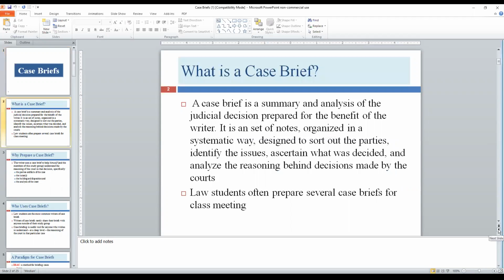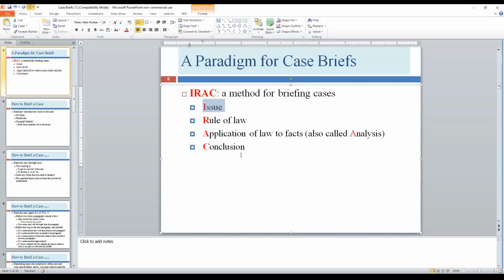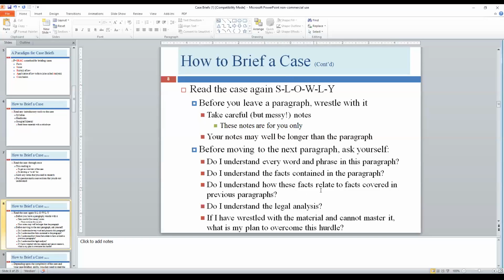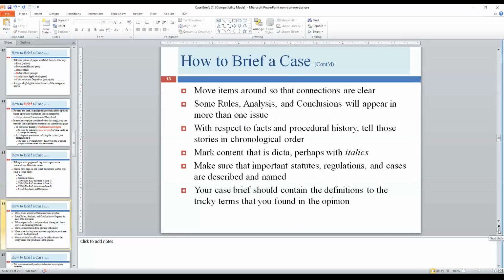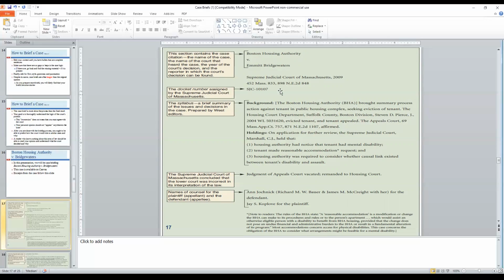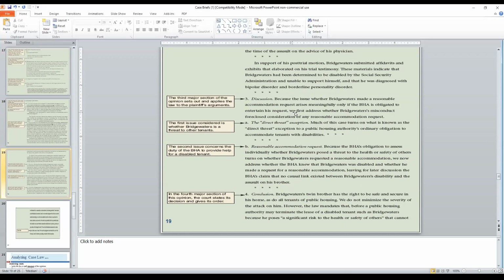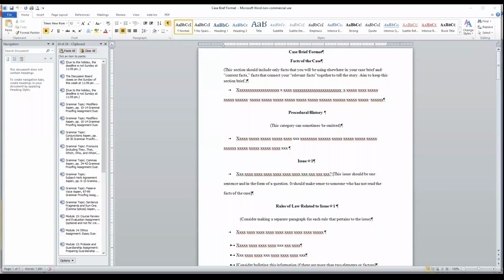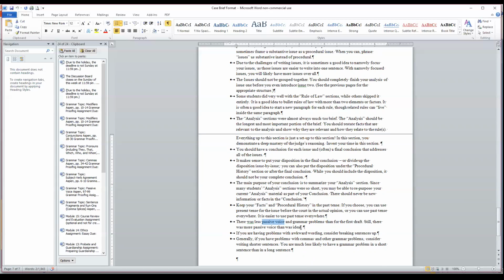Case Brief Lecture 1 of 1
LGLA 1305 Case Brief Lecture (1 of 1)